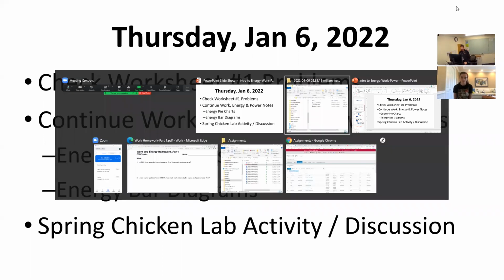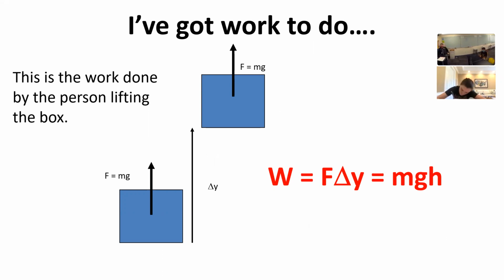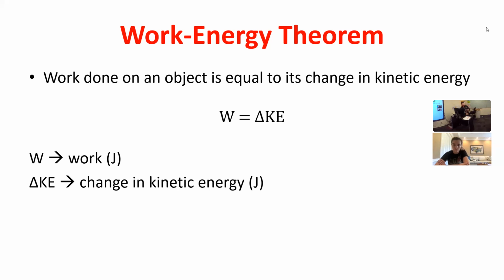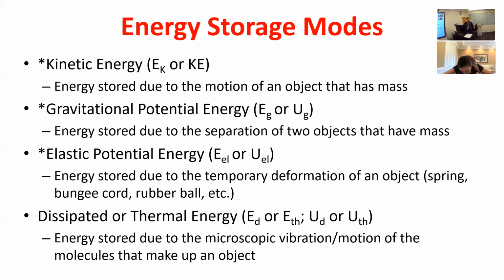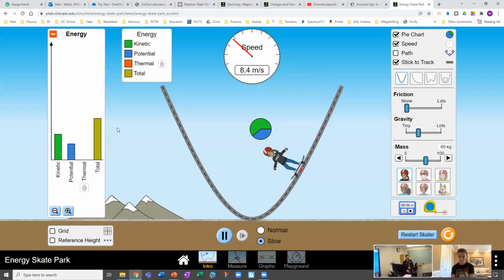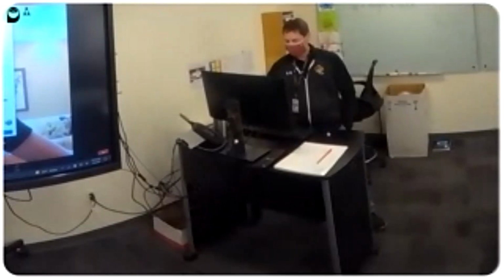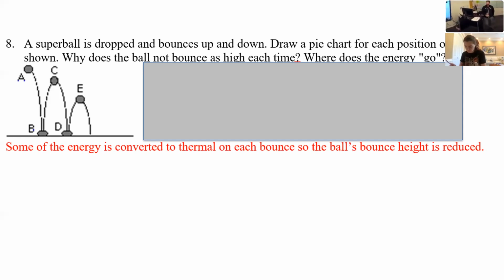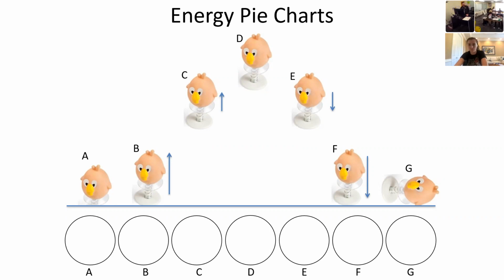Jan 6, 2022 CP Physics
Today's Lesson was about Work and Energy:
1) Check Worksheet 1
2) Notes on Work and Energy
3) Pie Charts (use white boards)
4) Spring Chicken Activity